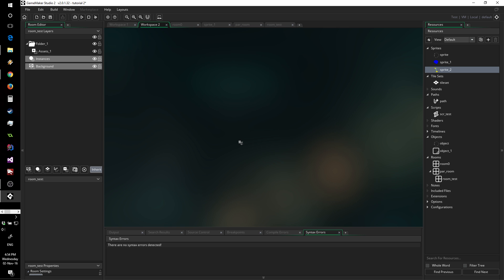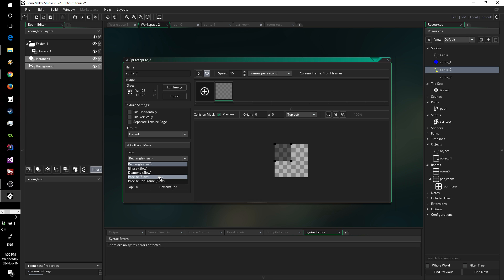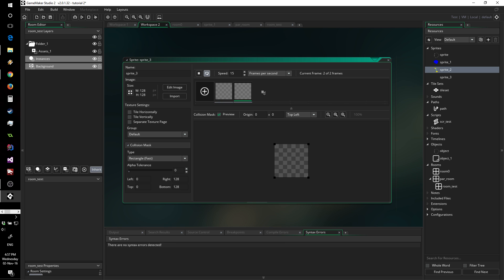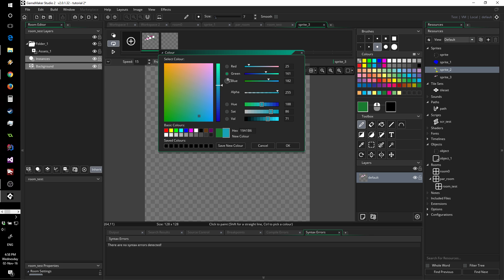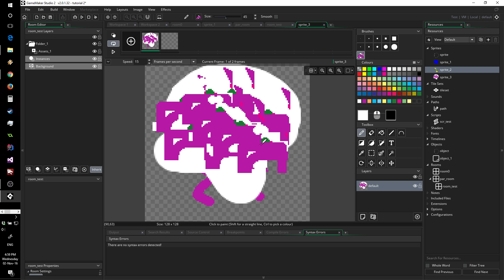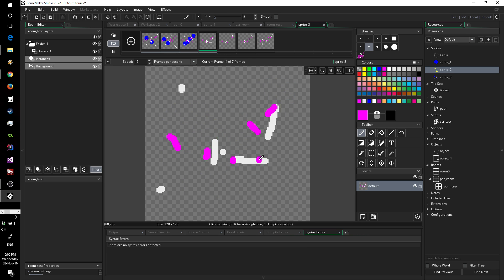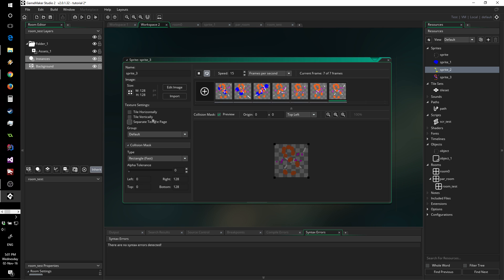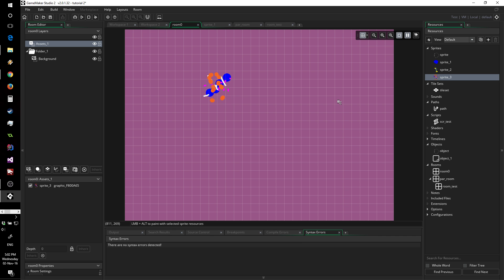GameMaker studio 2! Sprite editor and animations - GMWolf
The new sprite editor is reallty something to behold in GMStudio 2. I explain the basics here.